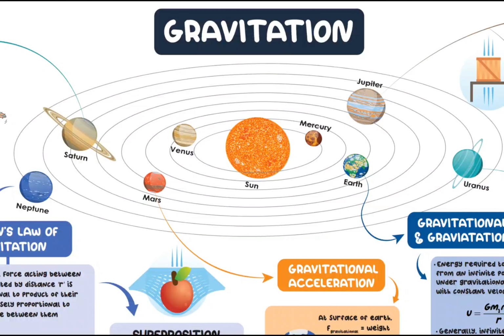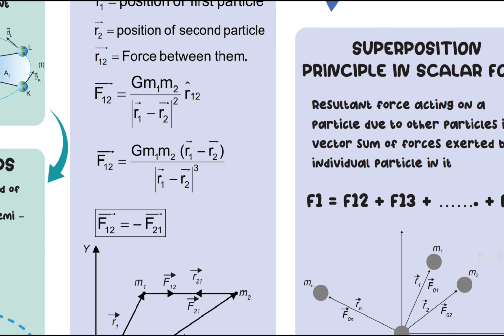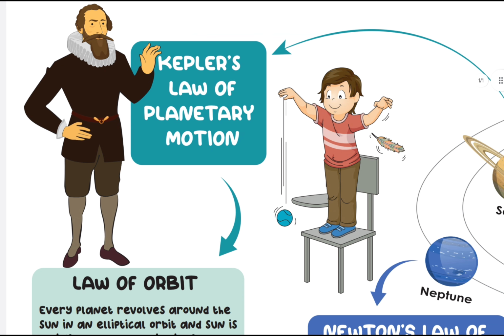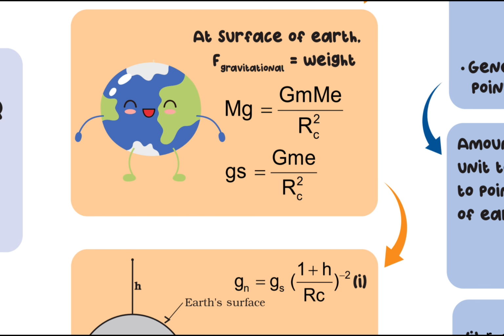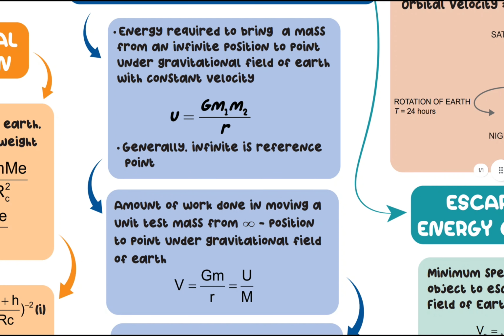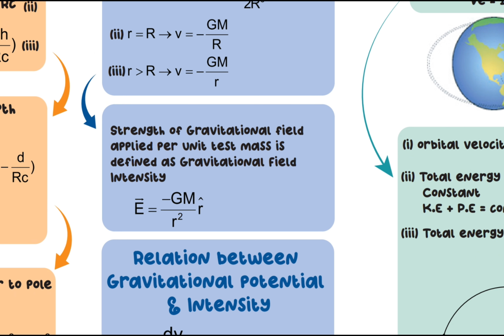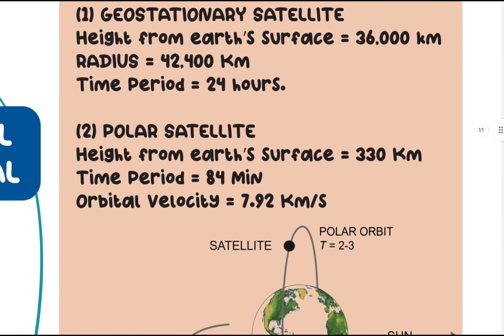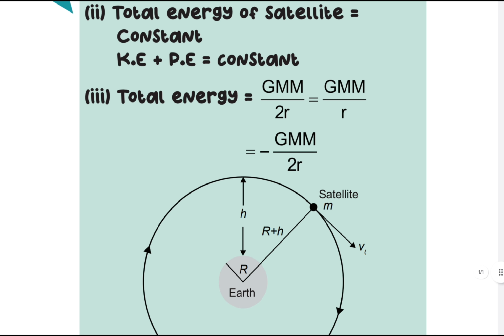Gravitation Crash Course in 5 Minutes | NEET 2025 Rapid Revision Guide"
Welcome to this Gravitation Quick Shot designed for students preparing for NEET 2025! In just 5 minutes, we cover all the crucial concepts of Gravitation to help you revise quickly and efficiently. This is the perfect video for last-minute revision or if you're short on time but want to grasp the most important topics in NEET Physics. We dive into everything from Newton's Law of Gravitation, Kepler's Laws, and Gravitational Potential Energy to topics like Weightlessness, Geostationary Satellites, and Escape Velocity.

What You Will Learn in This Video:

Newton's Law of Universal Gravitation: Understand the fundamental law governing the gravitational force between two masses and its mathematical expression.

Kepler’s Laws of Planetary Motion: A quick breakdown of the three laws explaining planetary orbits, including elliptical paths, areal velocity, and the relationship between orbital period and distance.

Gravitational Acceleration (g): Learn how gravity affects the acceleration of objects near the surface of the Earth, and understand the variation of 'g' with altitude and depth.

Gravitational Potential and Gravitational Potential Energy: Simplified explanations of the energy associated with a mass in a gravitational field and how potential energy changes with distance.

Weightlessness: The phenomenon experienced in free-fall or orbit, where objects seem to be weightless, such as astronauts in space.

Geostationary Satellites: What are geostationary satellites, their orbits, and their importance in communication and weather monitoring.

Escape Velocity: The minimum velocity required for an object to break free from the gravitational field of Earth or another planet.

Energy Conservation in Gravitation: A brief explanation of how mechanical energy is conserved in a gravitational field, with examples.

This Gravitation Quick Shot is designed to provide you with a rapid, clear, and comprehensive understanding of the most important gravitation concepts needed for NEET Physics.

Gravitational Force formula (F = Gm₁m₂/r²)

Kepler's First, Second, and Third Laws

Escape velocity formula (vₑ = √2gR)

Value of g (9.8 m/s²) and its variation

Weightlessness in spacecrafts and free-fall

Gravitational potential energy (U = -GMm/r)

Satellites in geostationary orbits and low Earth orbits

Conservation of energy in gravitational systems

Who Is This Video For? This video is aimed at NEET aspirants, Class 11 & 12 students, and those preparing for other competitive exams like JEE, AIIMS, and more. It's ideal for students looking for a quick revision on gravitation concepts, especially during the final phase of their NEET 2025 preparation.

Keywords for Search: Gravitation NEET, gravitation quick revision, gravitation in 5 minutes, gravitation crash course, NEET 2025 gravitation, NEET physics revision, Kepler's laws NEET, Newton's law of gravitation NEET, escape velocity NEET, gravitational potential energy NEET, geostationary satellite NEET, weightlessness NEET, gravitational field NEET, NEET gravitation formulas, NEET gravitation class 11, NEET gravitation class 12, NEET physics crash course, acceleration due to gravity NEET, gravitation concept NEET, gravitation rapid revision, NEET short revision gravitation, gravitation last-minute revision, NEET physics key concepts gravitation, competitive exams physics gravitation.

This video is part of our NEET Quick Shot Series, designed to help students grasp difficult concepts in a short amount of time.